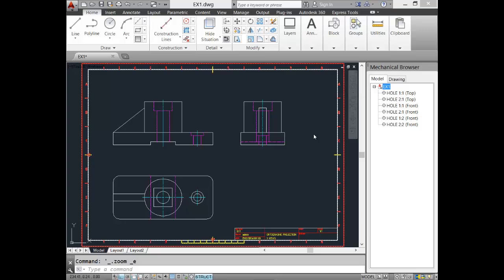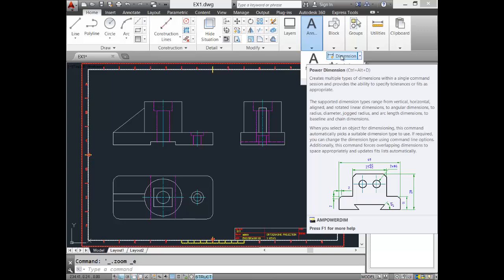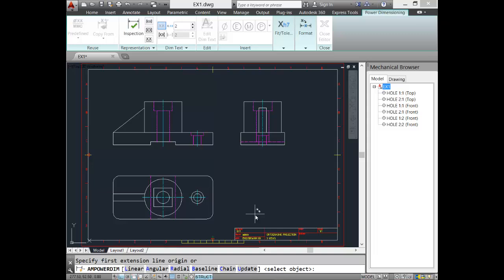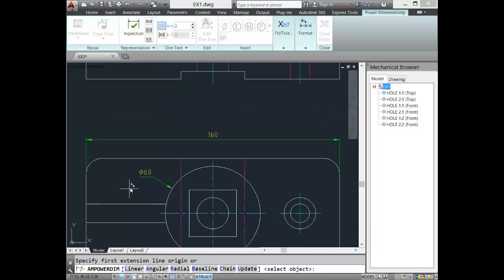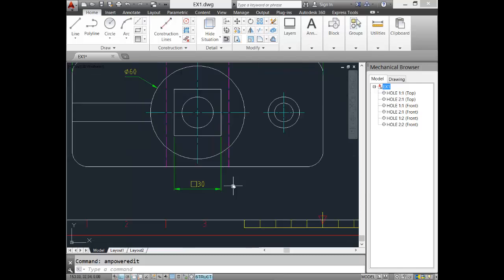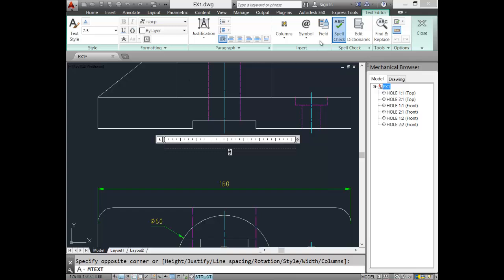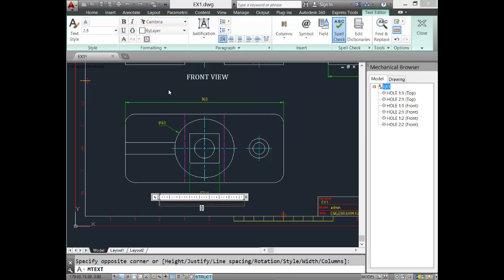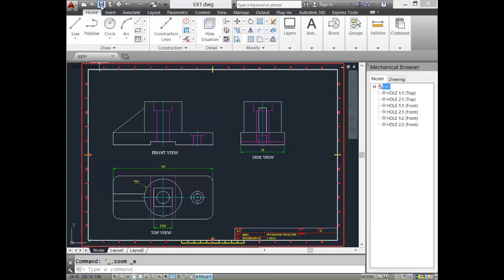8 ADDING DIMENSIONS AND VIEWS LABELS